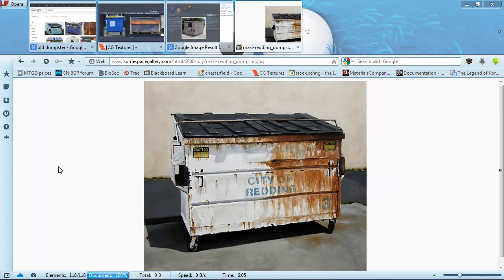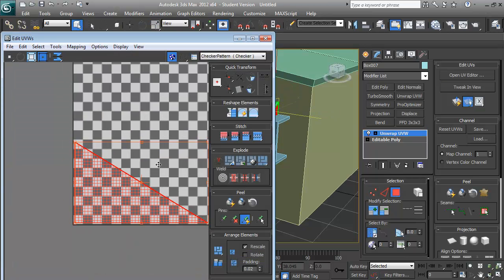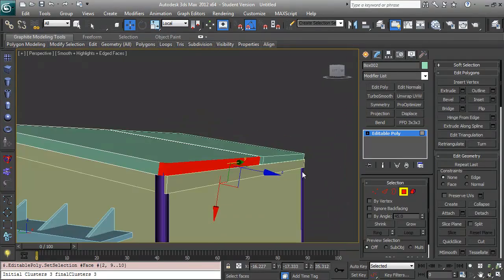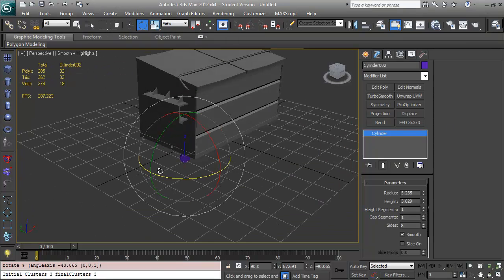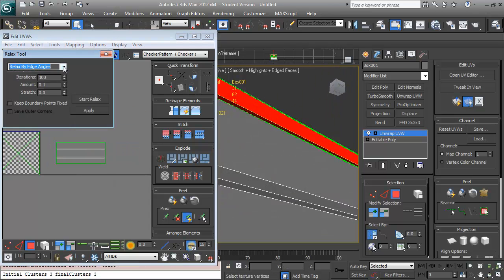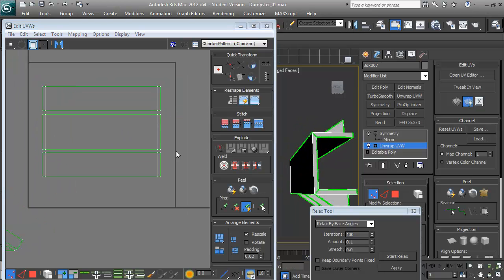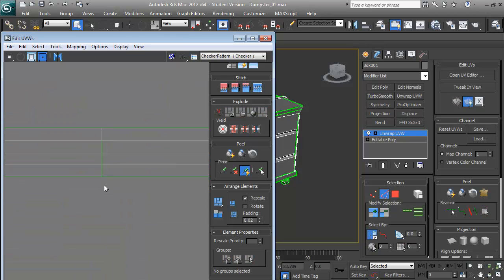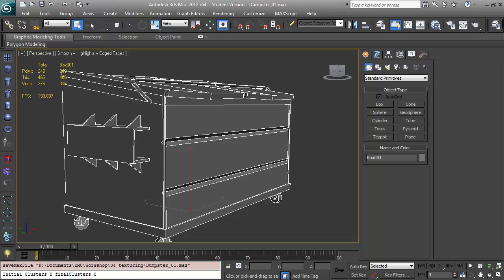3DS Max & Photoshop game asset workflow - modelling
In this two-part series I make a dumpster from start to finish. This is intended for intermediate 3DS Max users and is not intended to be a tutorial or how-to... its just an overview of the complete process of making a game asset.